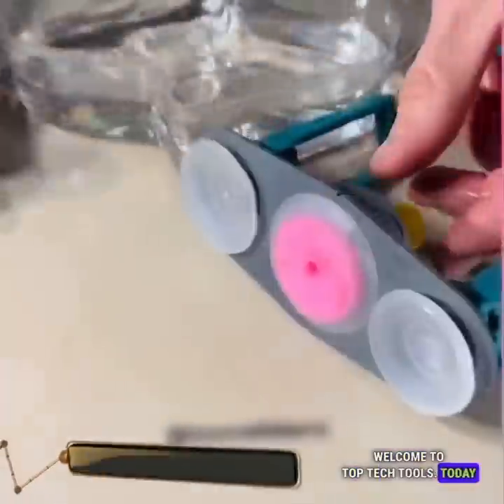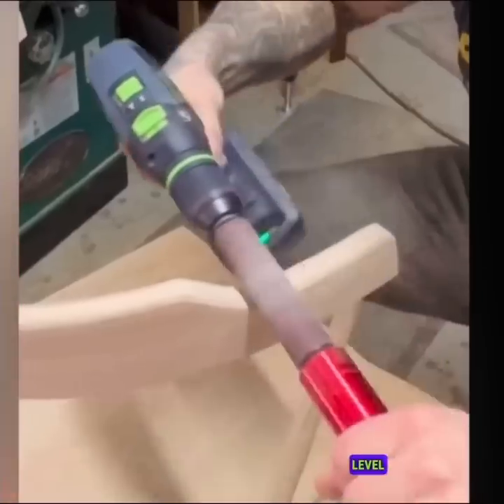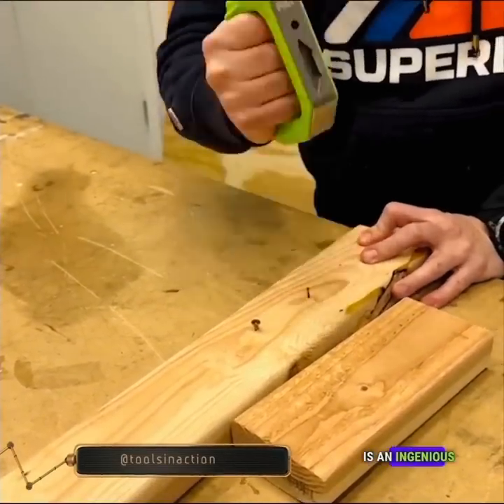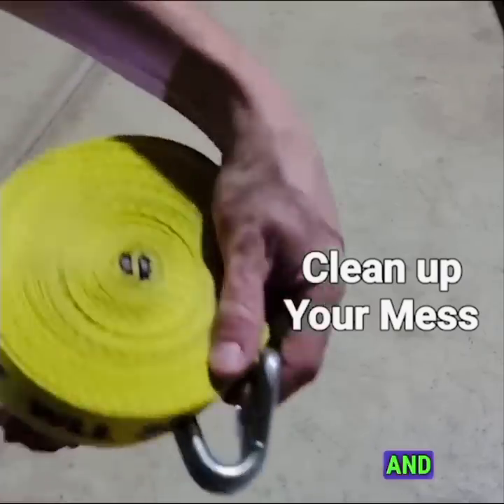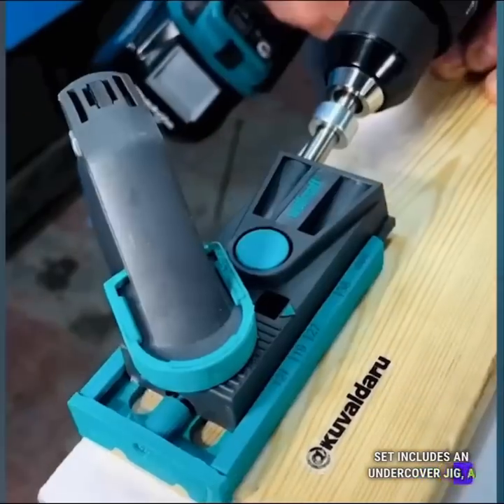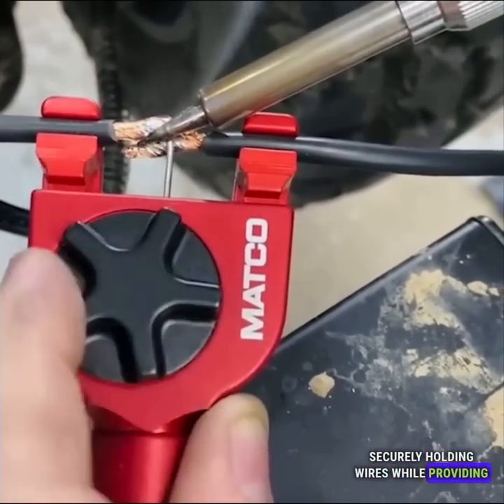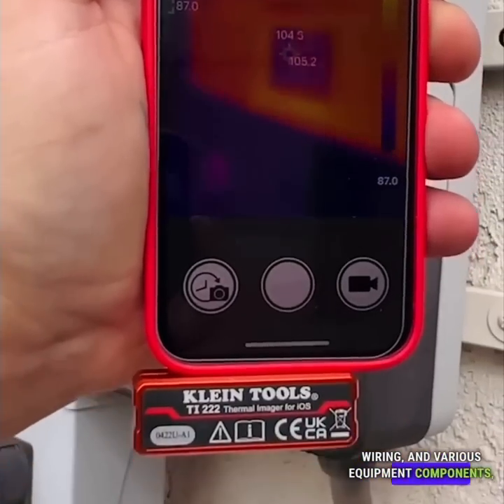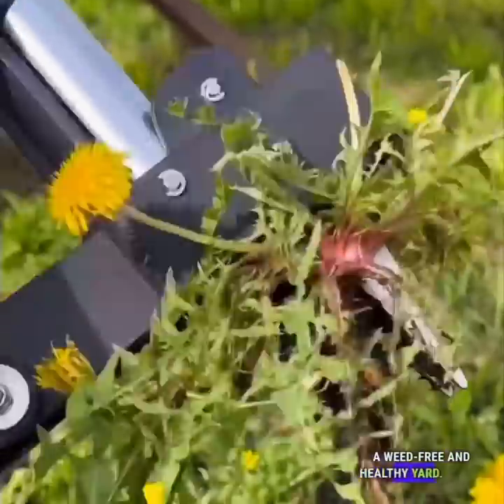These Coolest tools are brilliant award winners (in Action)▶ 57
春臻好物优选
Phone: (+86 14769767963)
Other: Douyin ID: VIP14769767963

Kuaishou2: ID: Gzq5858958

Douyin2: ID: GREENERlvlin